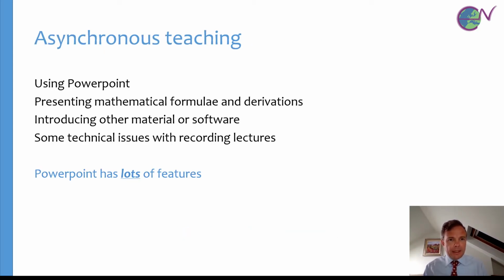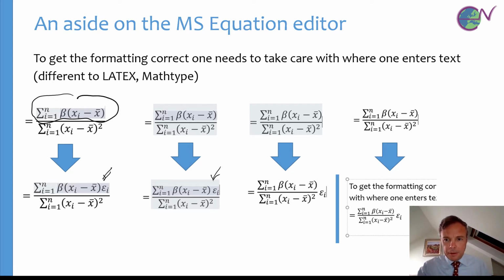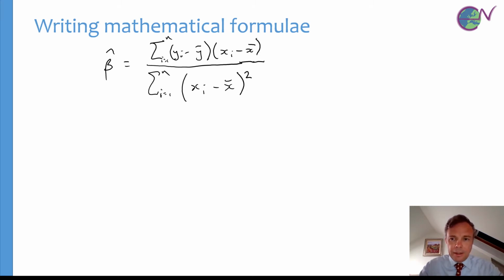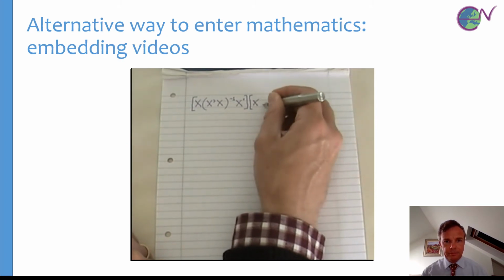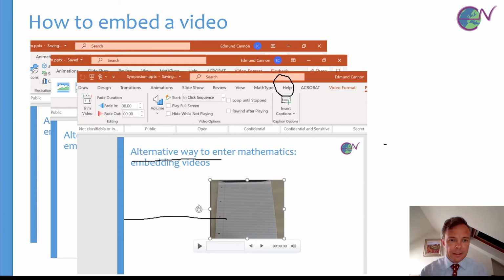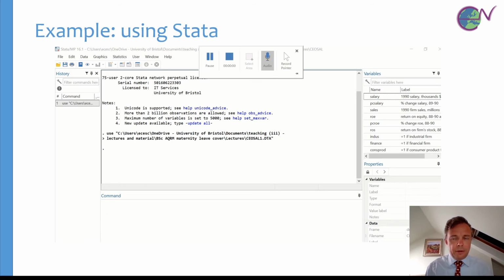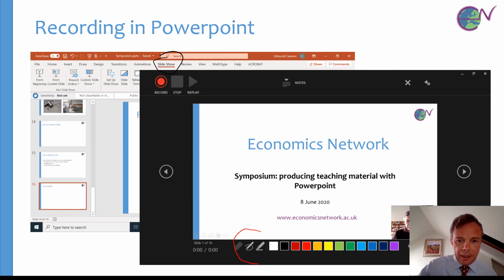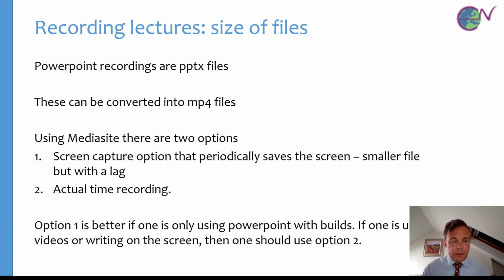Producing teaching material in Powerpoint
In this video, Professor Edmund Cannon discusses ways of illustrating mathematical teaching material using Powerpoint